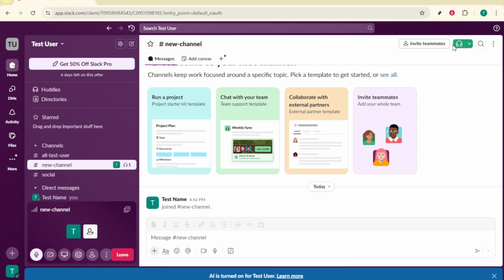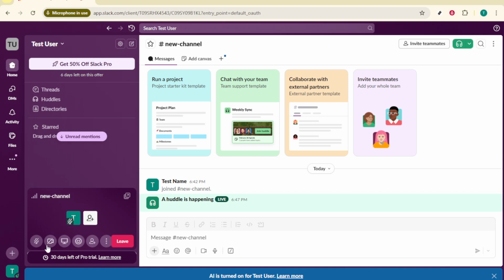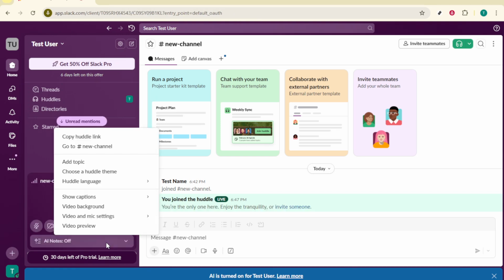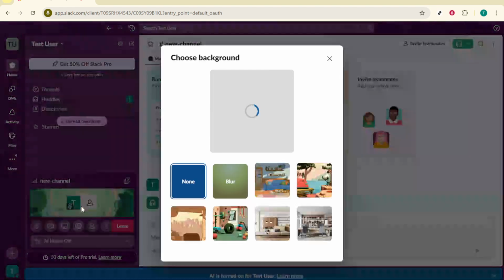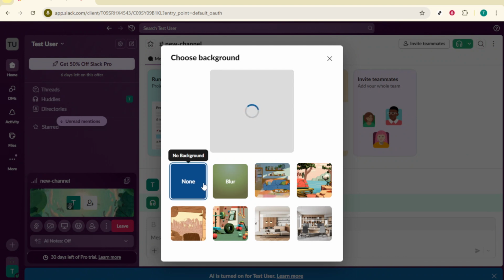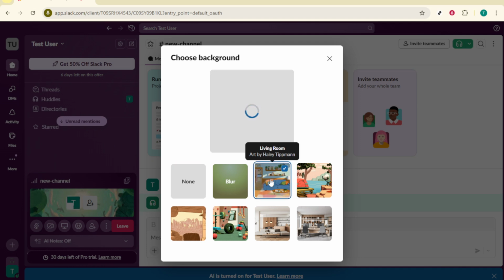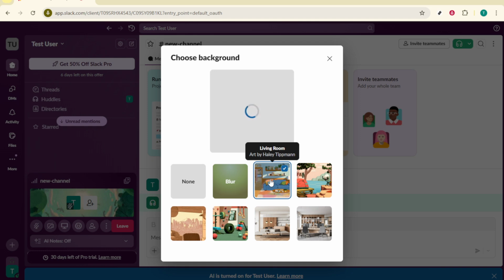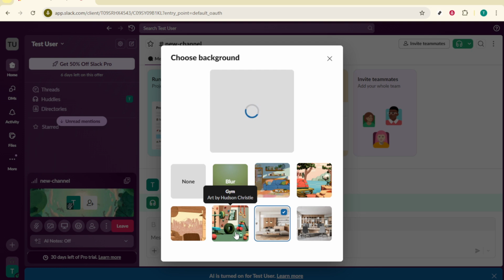Change Background on Slack Video Calls [2025 Guide]